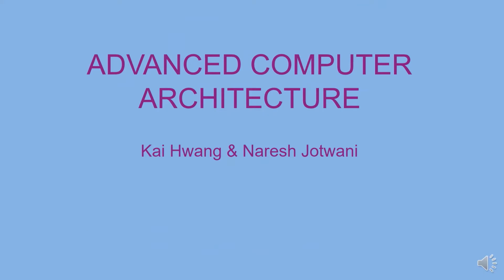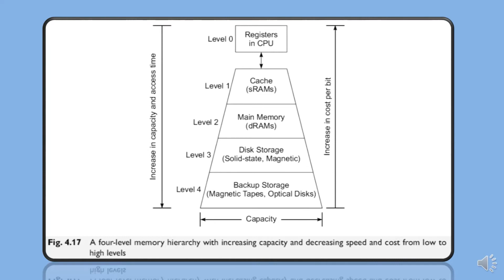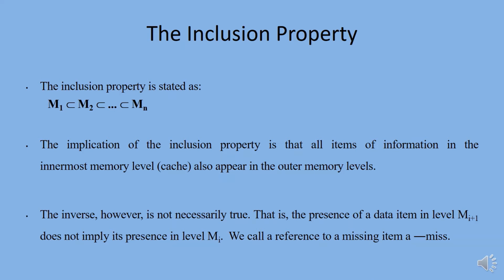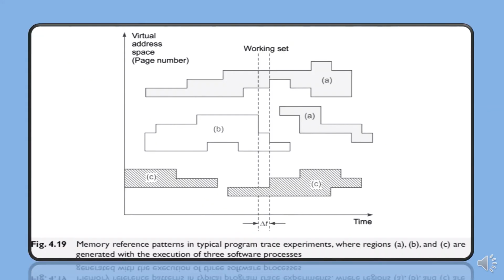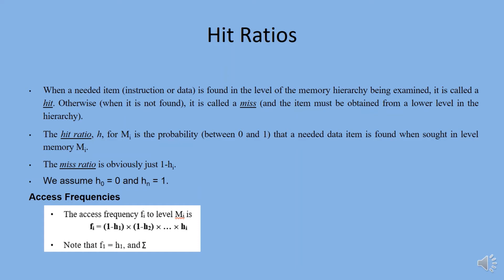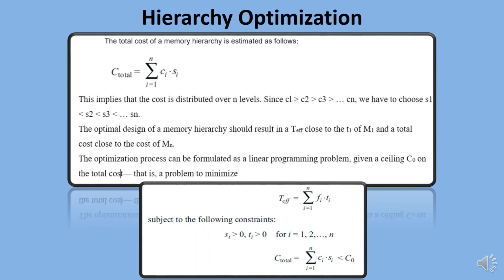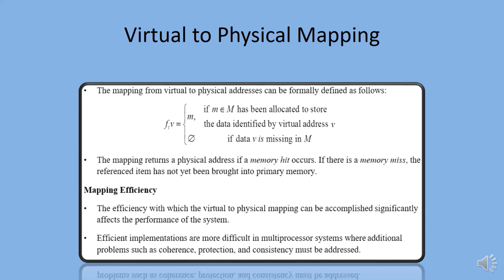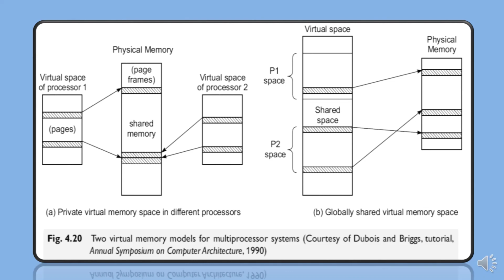VTU ACA (17CS72) ACA [Hardware Technologies: Processor and Memory Hierarchy] (M2 L3)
Relate to the concepts of advanced processor technology

Sunil Kumar B L, Department of Computer Science and Engineering, Canara Engineering College, Mangaluru.